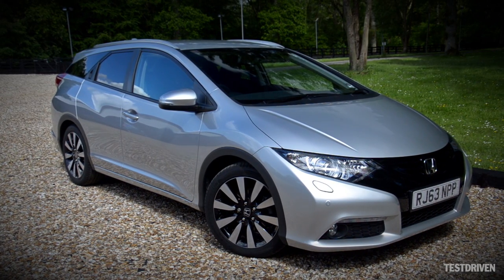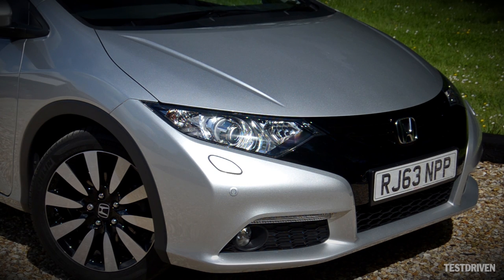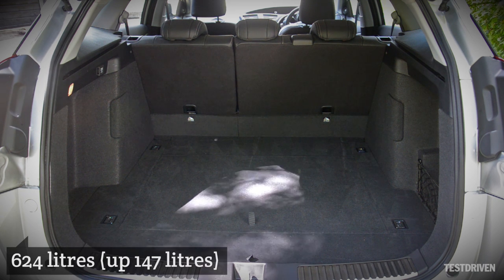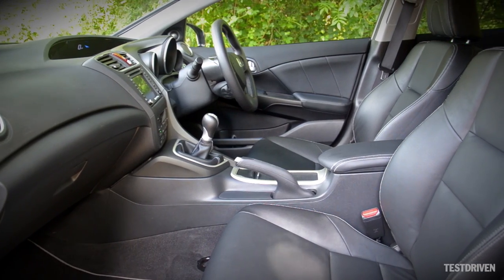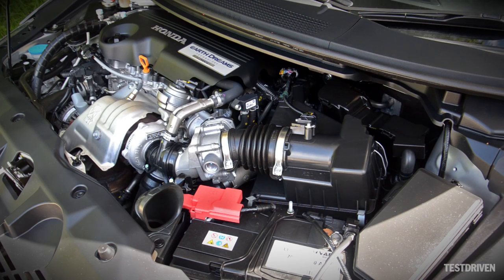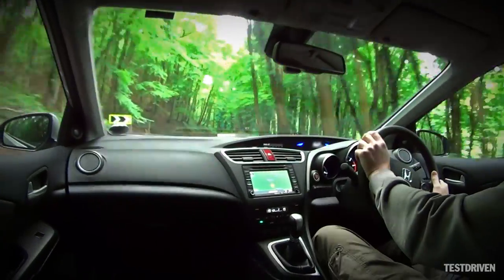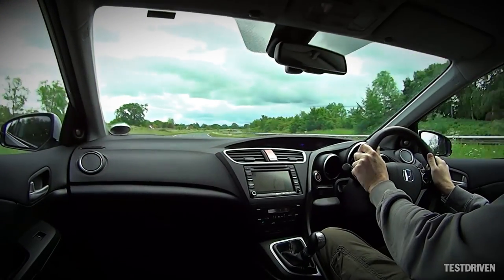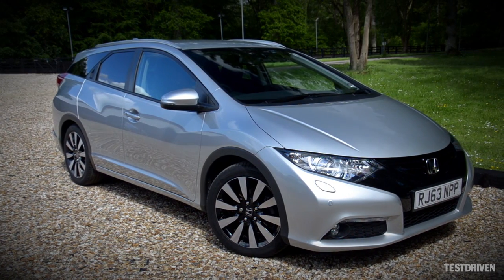Honda Civic Tourer Review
Watch our review of the 2014 Honda Civic Tourer 1.6 i-DTEC EX Plus Manual.